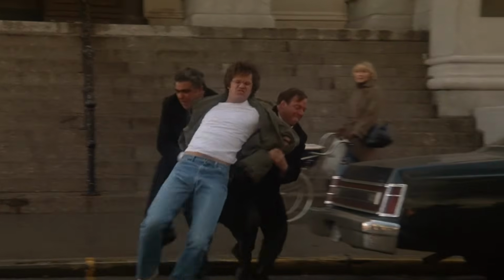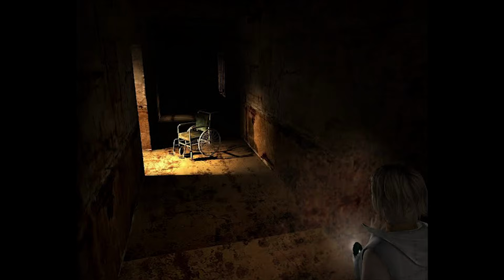How Jacob's Ladder Influenced Silent Hill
Let's dive into the movie Jacob's Ladder from 1990 and see how it influenced the Silent Hill game series!!

I greatly appreciate you watching my stuff.